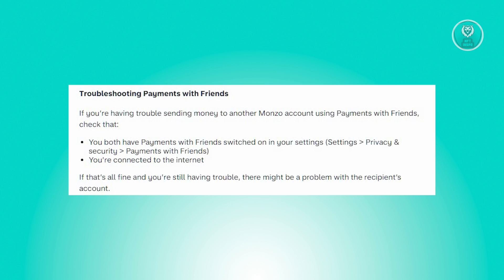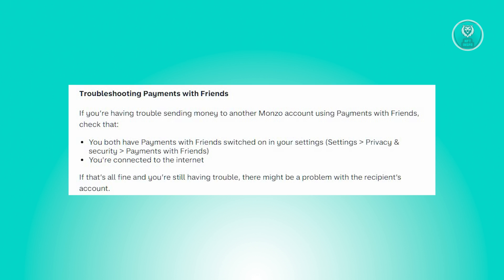How To Enable Incoming Payments On Monzo (2025)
If you want to be able to enable incoming payments on Monzo, then this video will be perfect for you!